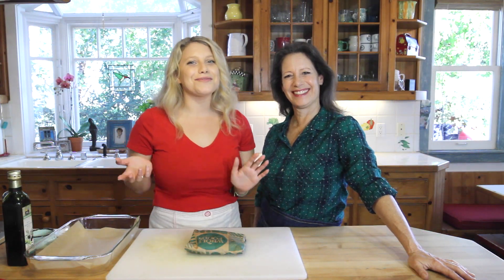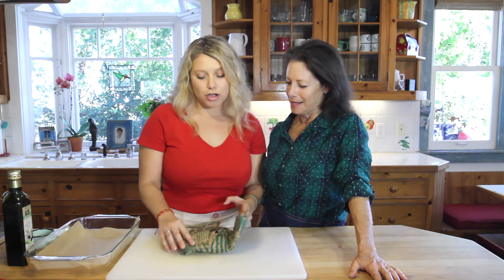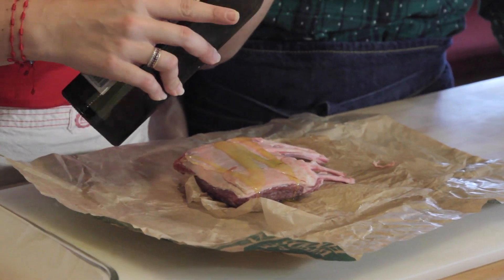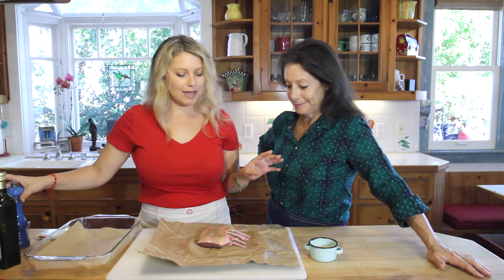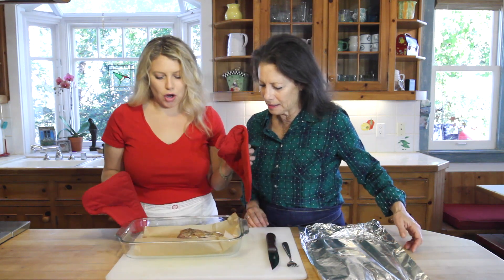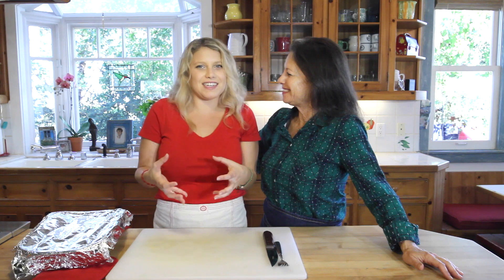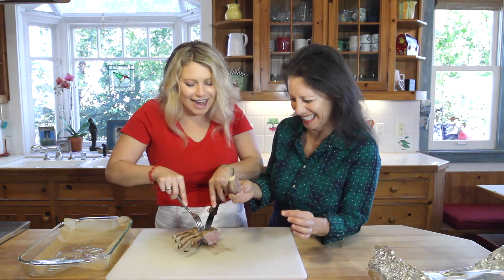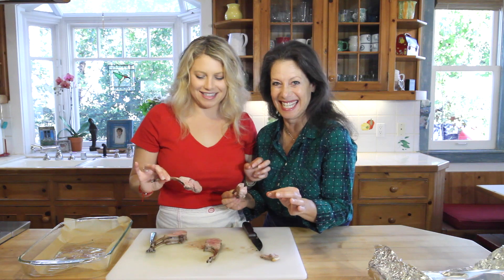Rack of Lamb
Instagram ~ @CurryGirlsKitchen
Facebook ~ @CurryGirlsKitchen
Twitter ~ @TheCurryGirls
Pinterest ~ @CurryGirlsKitchen